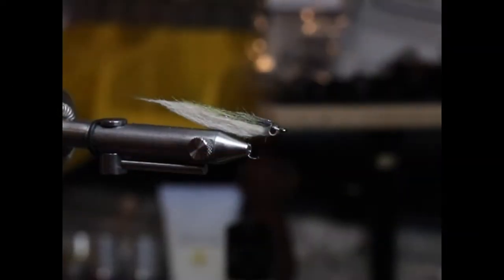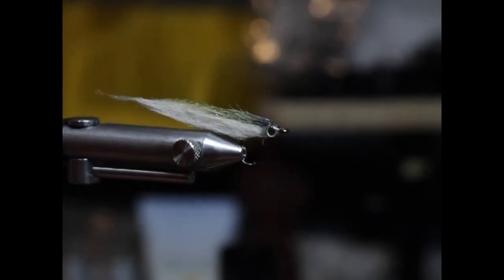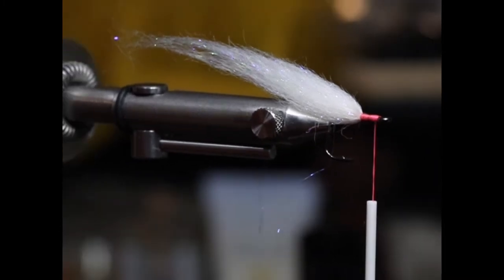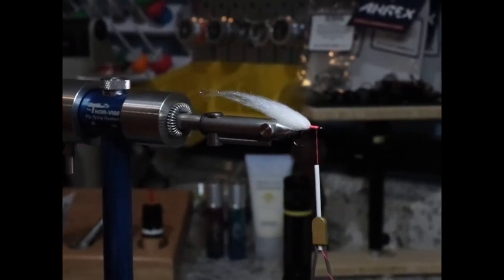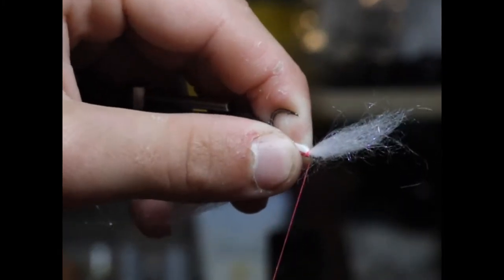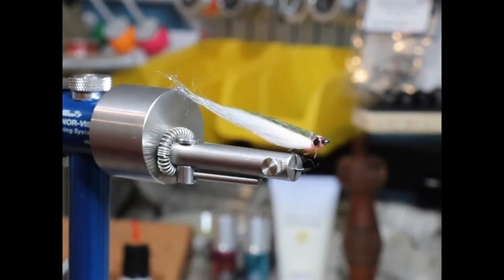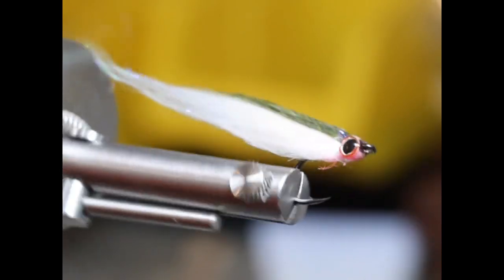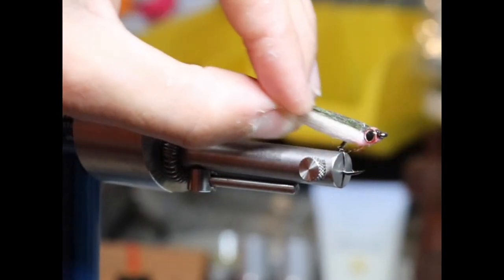Braden Miller Ties an Anchovy Fly Pattern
In this video, Braden Miller ties a fly for an anchovy pattern. If you're looking to try your hand at tying flies or just enjoy watching talented tiers tie them, then this video is perfect for you!